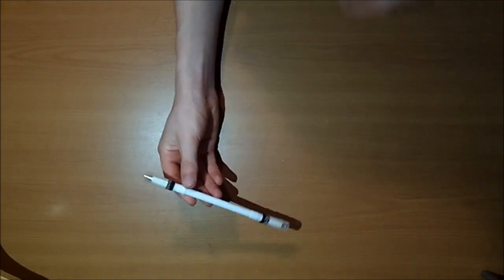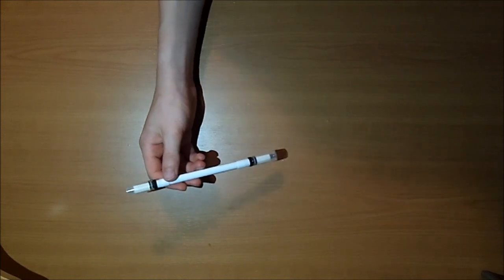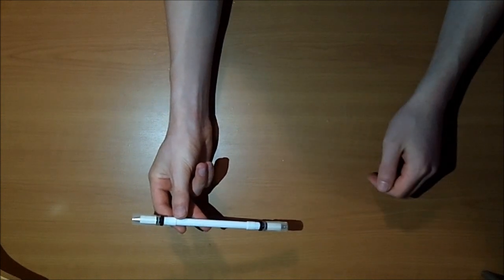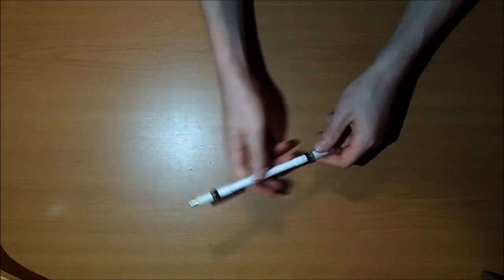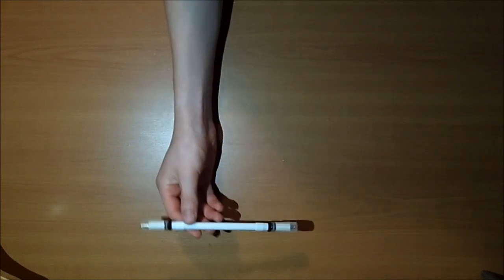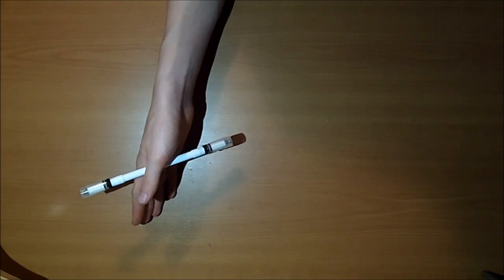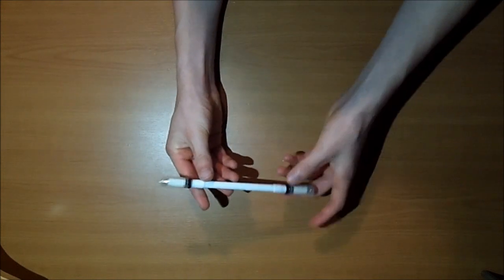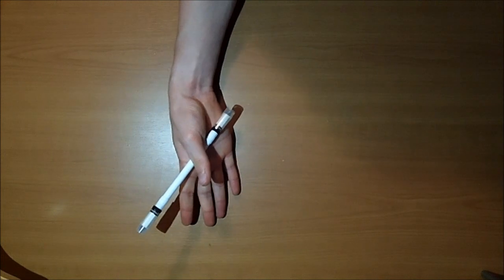Pun Kan Tutorial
A trick in penspinning where the pen spins over the top of the forearm.
Ending pic by Randomblueletters